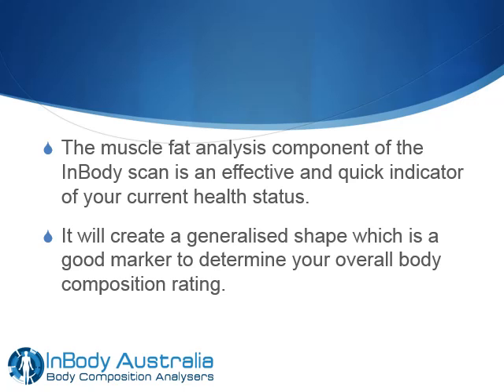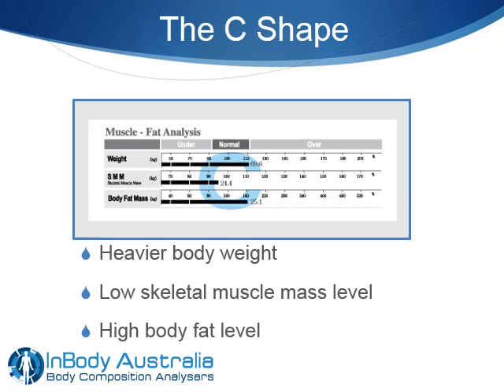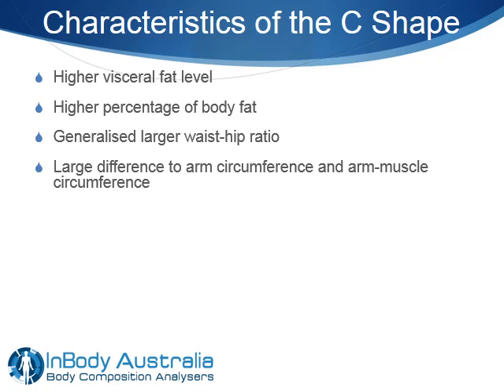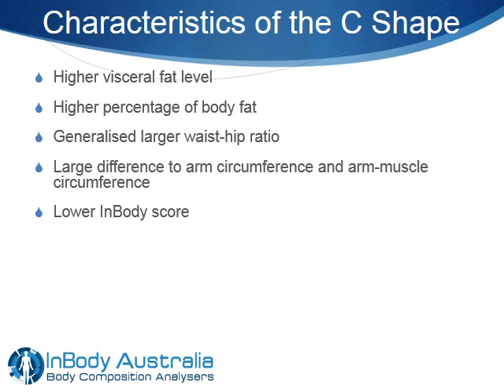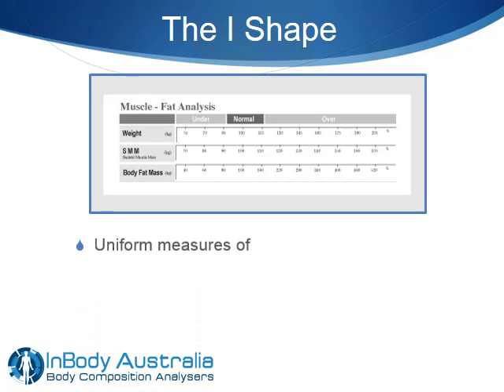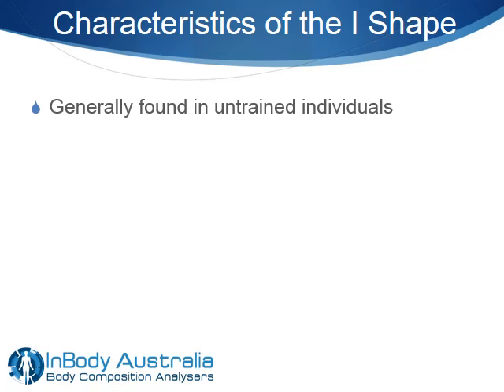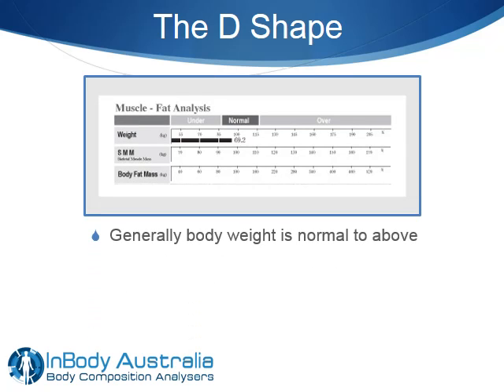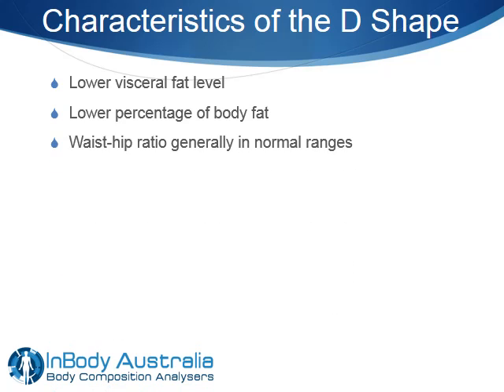What body type are you?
Determine your body type using the Inbody 570 Body Composition Analyser and find out what nutrition plan is best for to reach your desired goals.